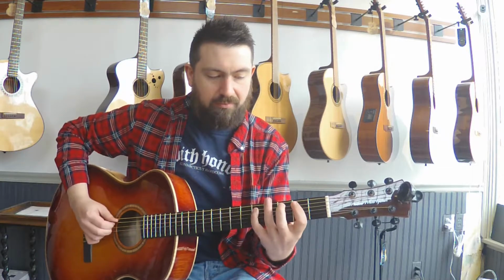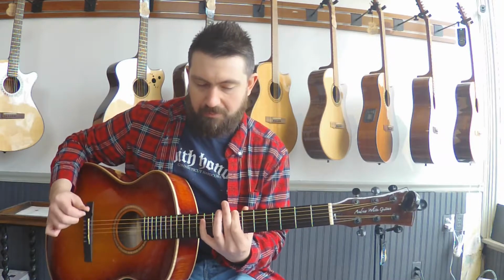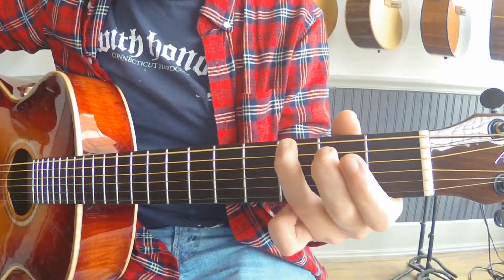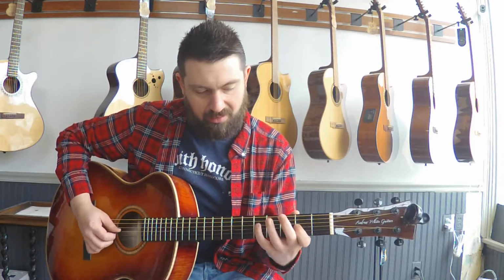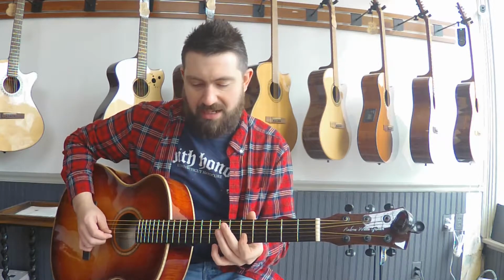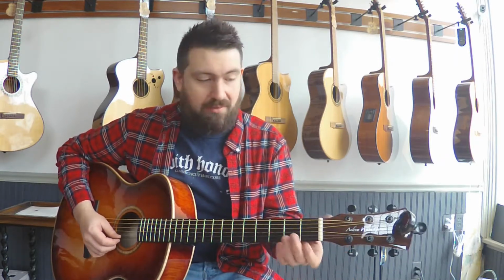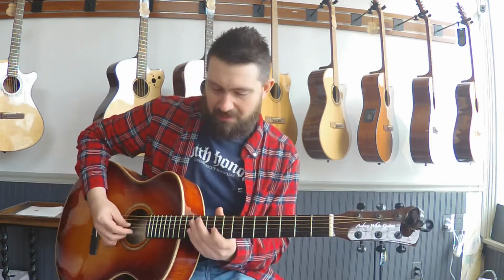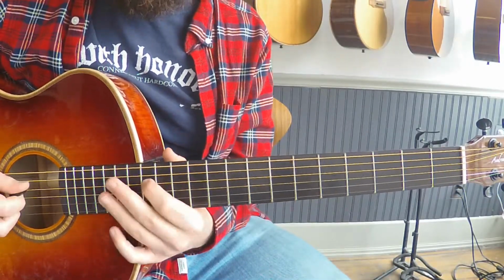Beginner's Guide To Jamming: E Minor Pentatonic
Learn to visualize the fretboard! Let's get started with the E minor Pentatonic scale.